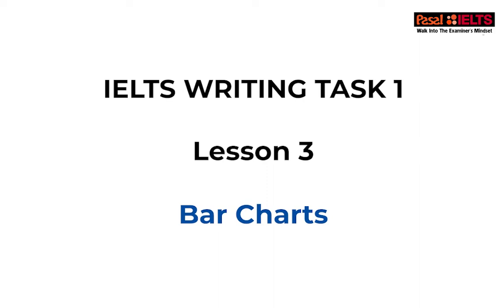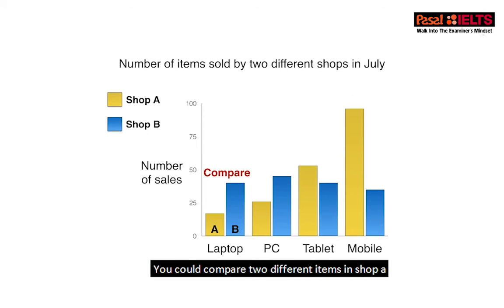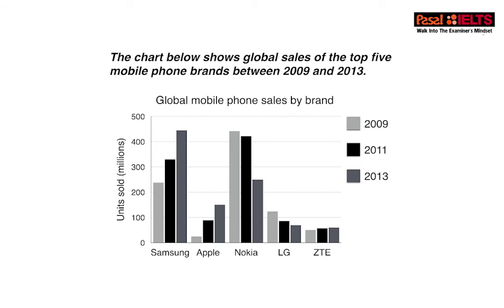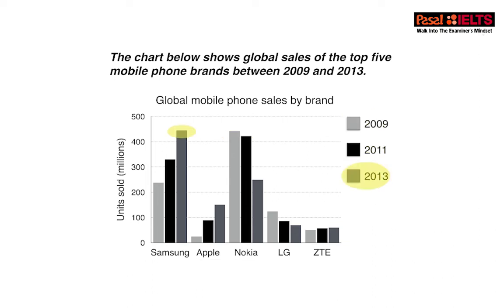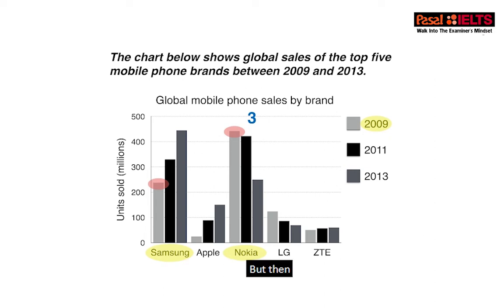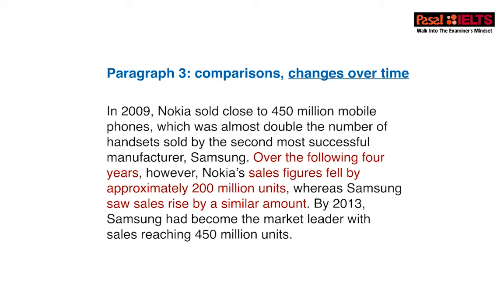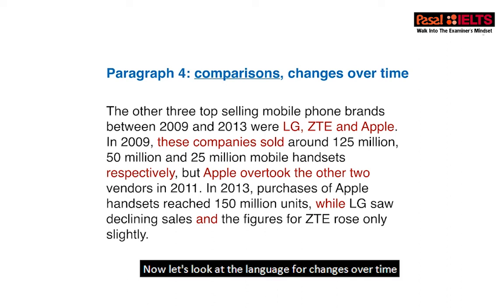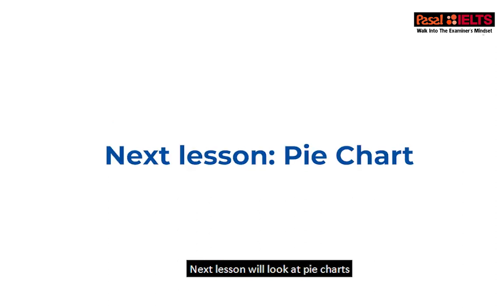[Simon IELTS Video Course] Writing 1 - Lesson 3